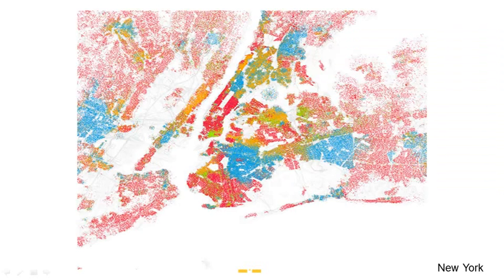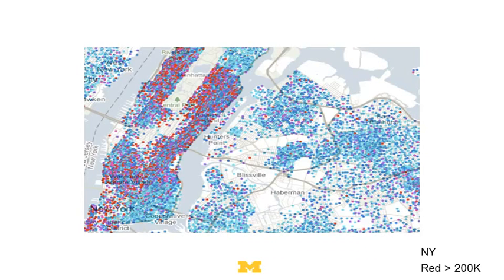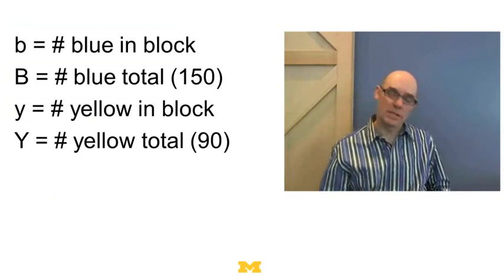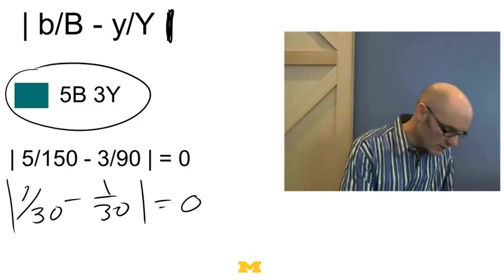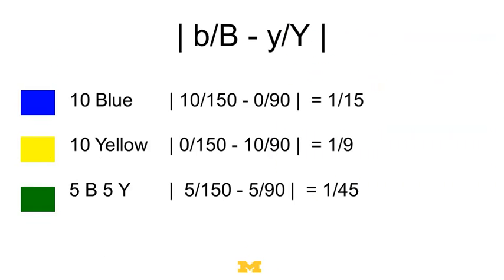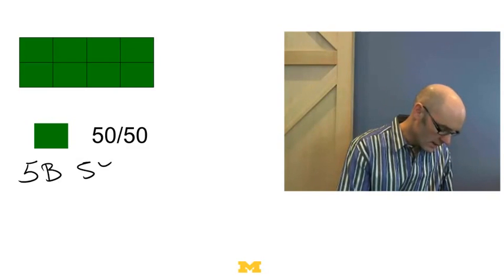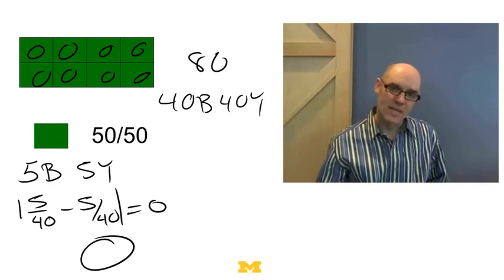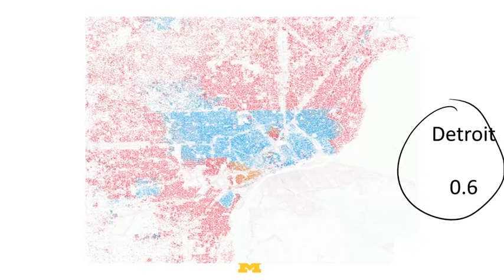2 3 Measuring Segregation 1130